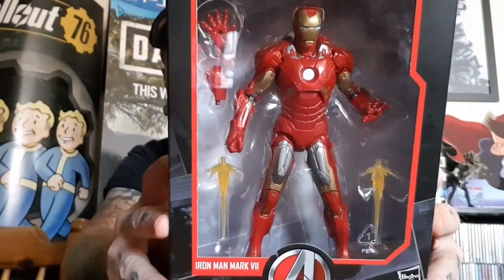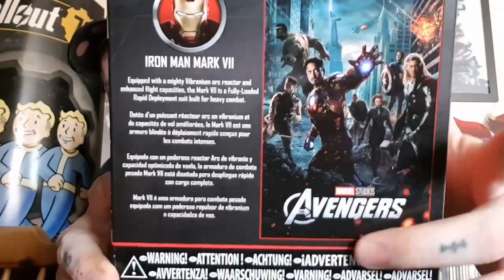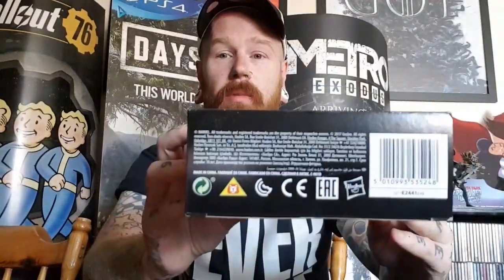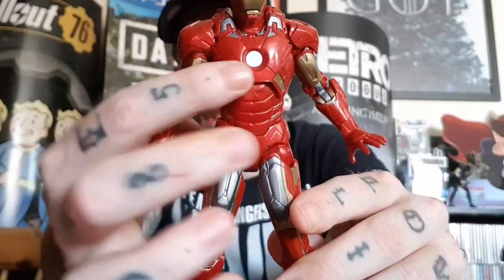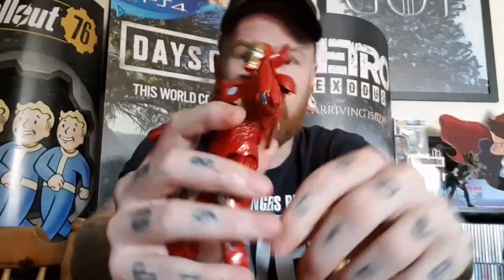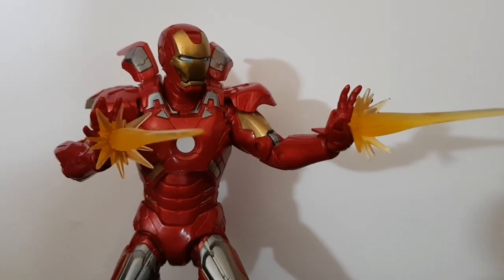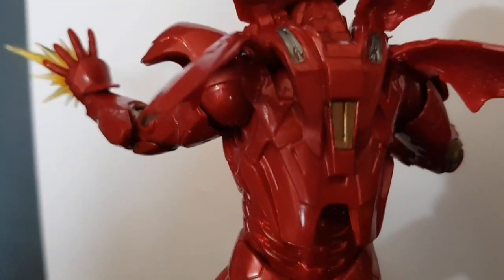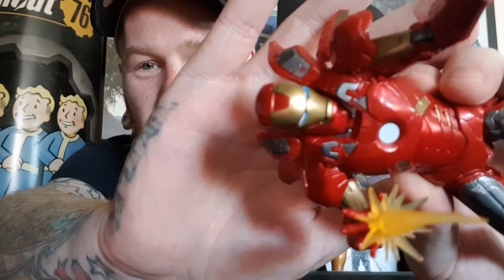Marvel Legends - Iron Man Mark 7 Marvel Studios The First Ten Years - Toy Unboxing And Review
This is the unboxing and Review of Marvel Studios The First Ten Years Iron Mark 7 from Marvel Legends by Hasbro.